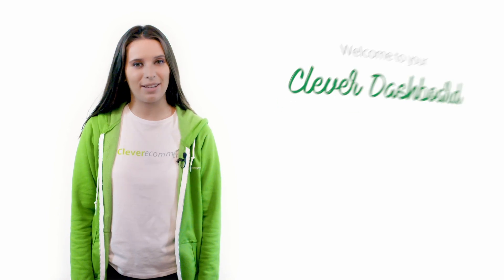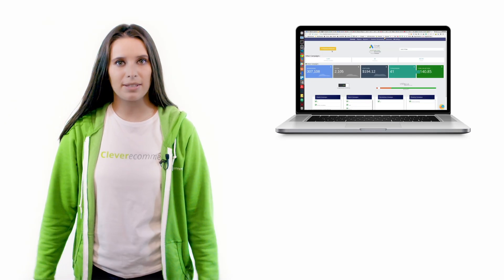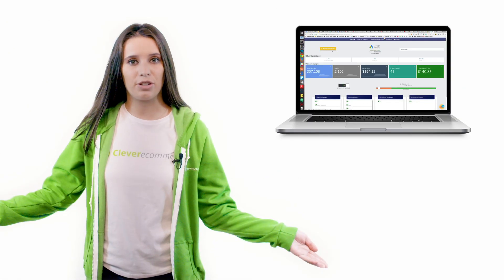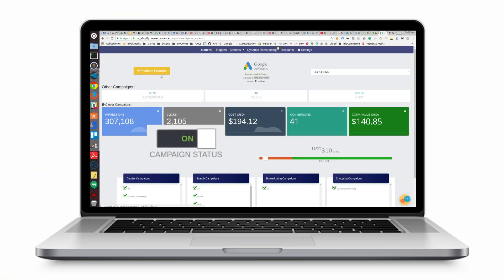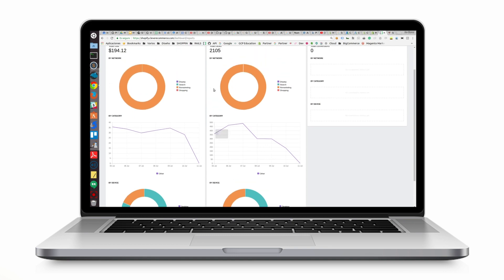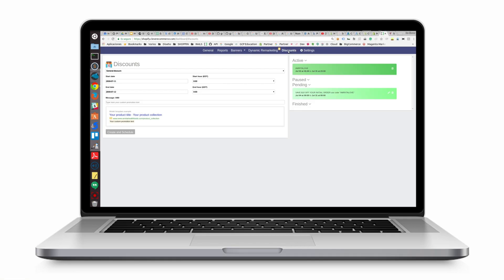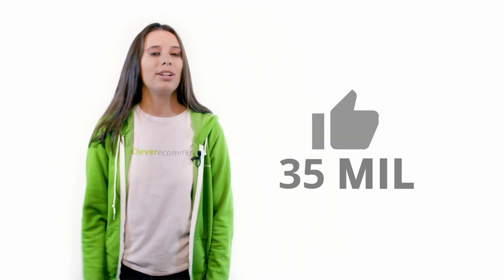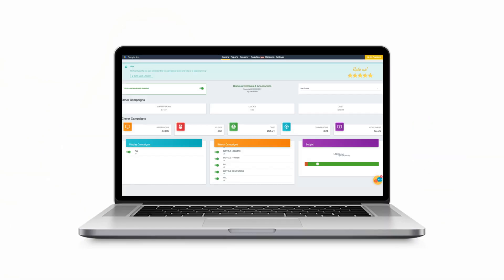Clever app Dashboard - Navigate your Google Ads campaigns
👀 At to your Clever Dashboard you can easily check your KPI's and make changes to your campaigns as you see fit.

👍🏻 After watching this short video, you will be a Clever Dashboard Expert!